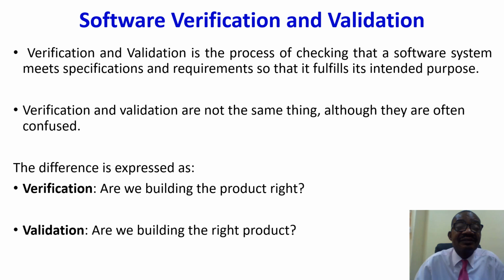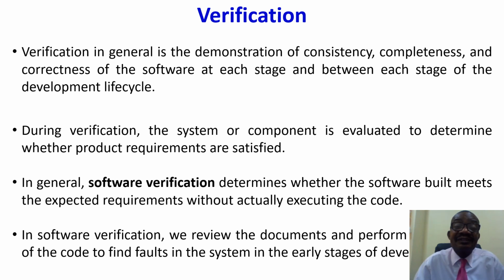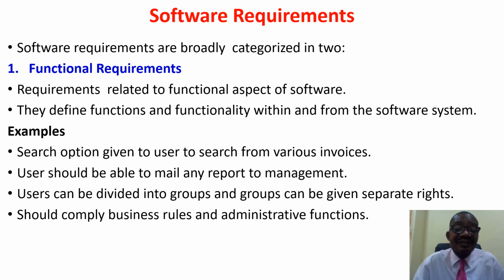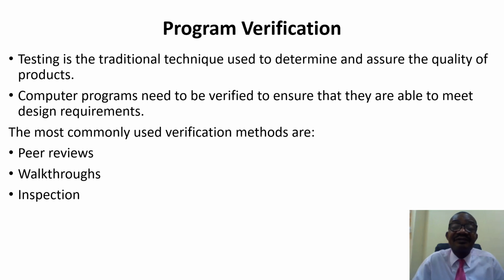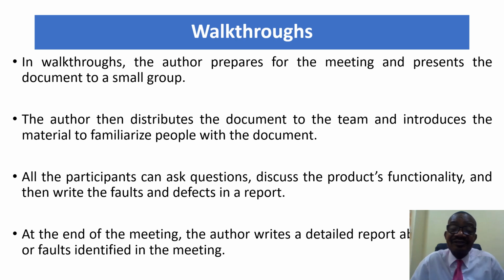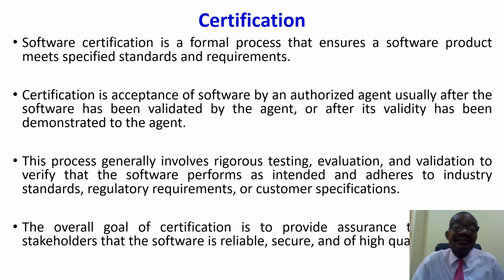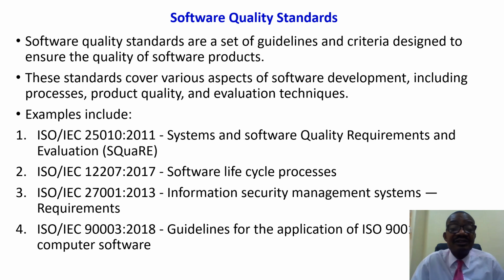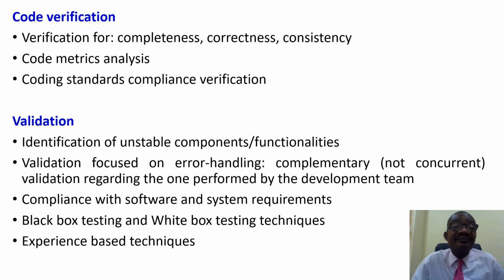Lecture on Software Verification and Validation